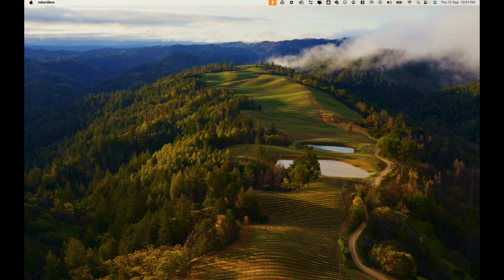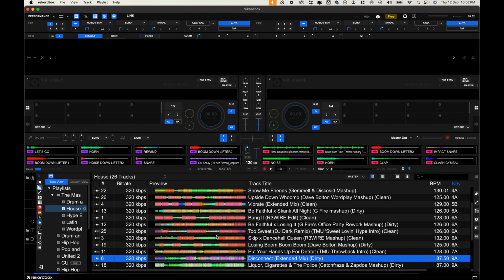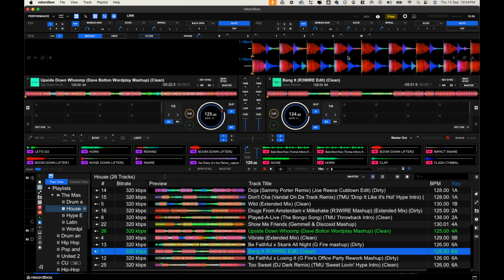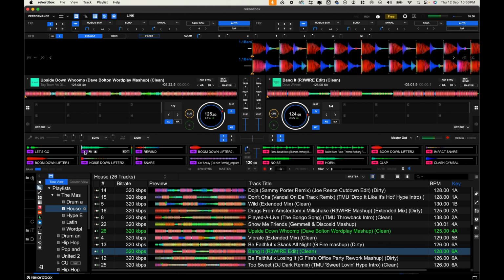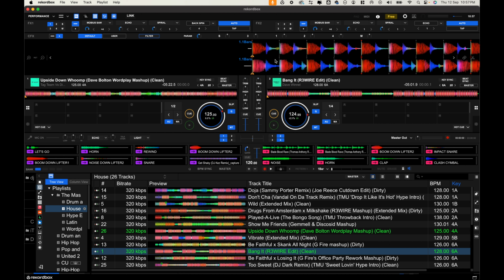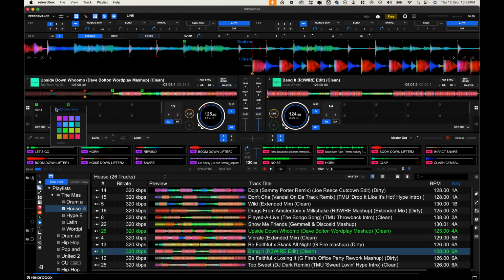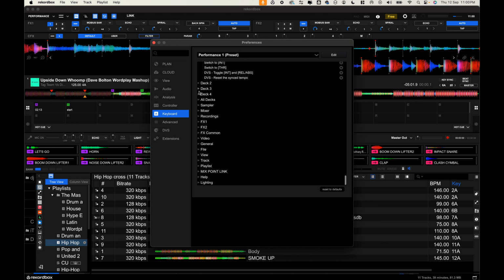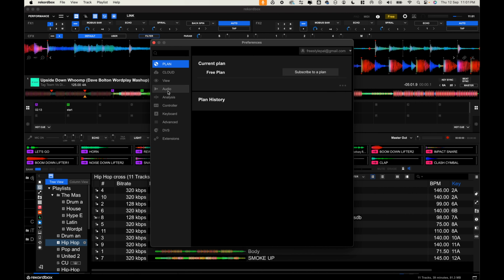DJ Paul - Quick Overview of Rekordbox DJ Software | Version 7 Explained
In this video, I give a quick and easy overview of what I do as a DJ and break down some of the key features of Rekordbox Version 7. Whether you're just starting out or want to learn more about the latest updates, I'll guide you through the essentials. From organizing your music to performance tools, this is everything you need to know to get started with Rekordbox.